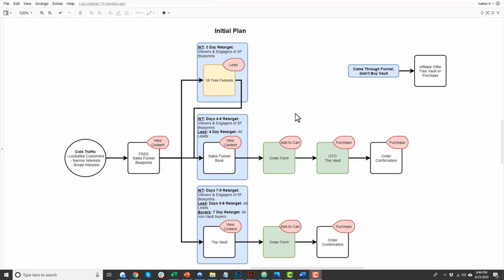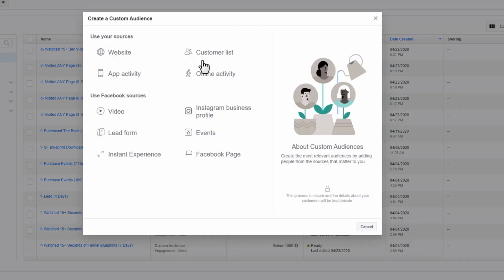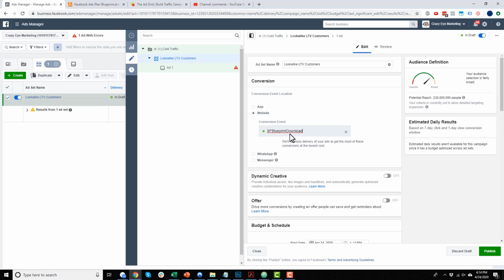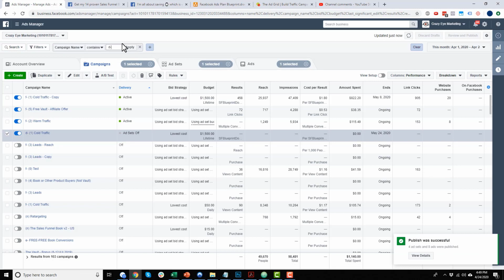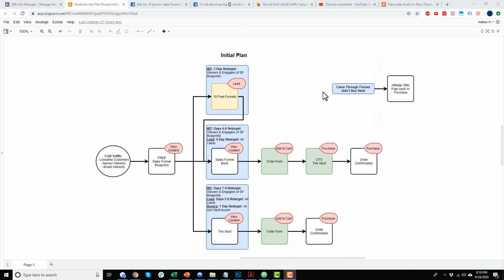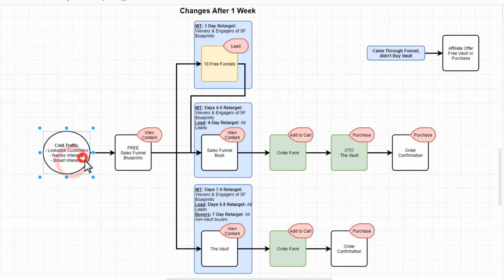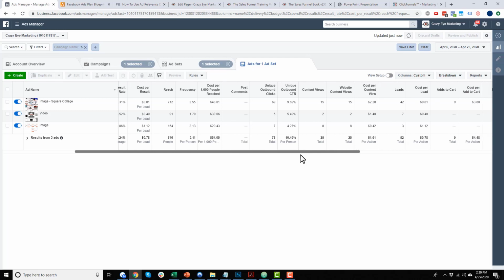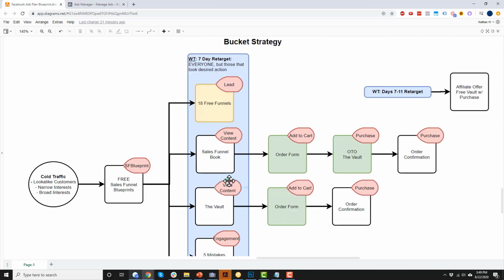Full FB Ads Course [7] Step-by-Step REAL Campaign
Watch me as I launch a real Facebook Ad Campaign! I show you exactly how to set everything up and how to optimize it for the best results!

0:00 Use Timestamps!
0:17 2 Strategies
1:43 Campaign Overview
7:08 Pixel and Events
13:09 Audiences
35:20 Cold Audience Campaign
58:06 Warm Audience Campaign
1:16:06 Lead and Buyer Campaigns
1:26:48 Affiliate Offer Campaign
1:33:06 6 Days Later
1:47:46 19 Days Later
2:00:28 Bucket Strategy